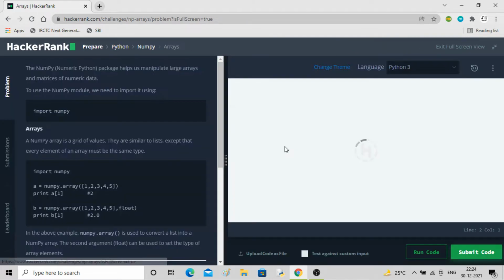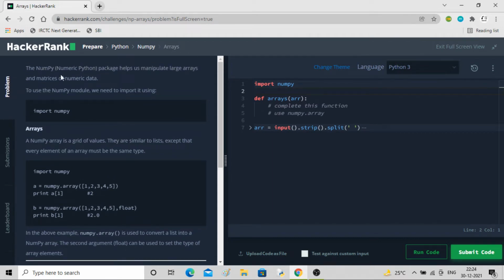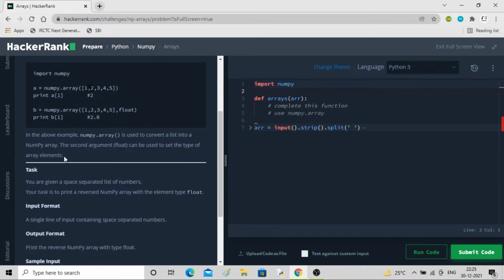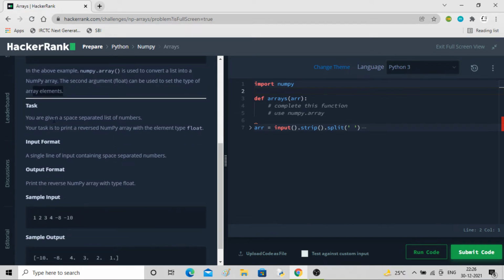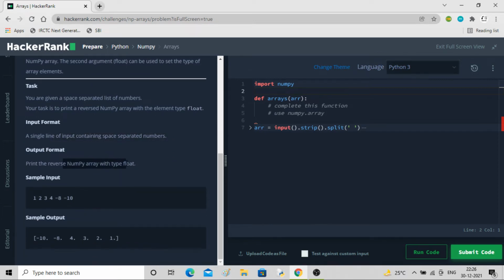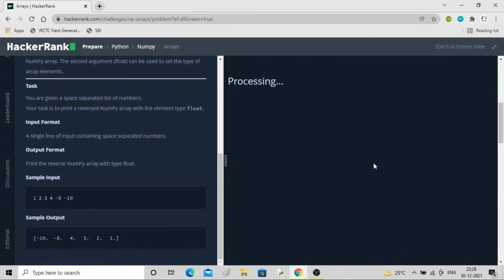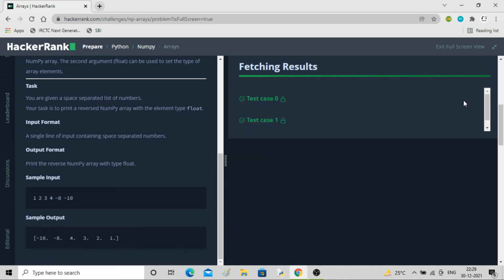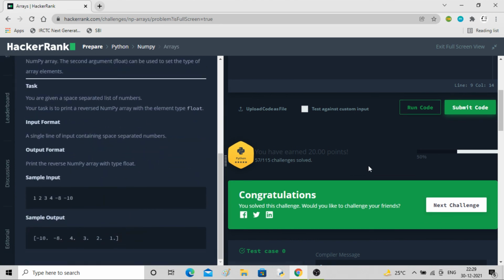Python Programs #56: Arrays